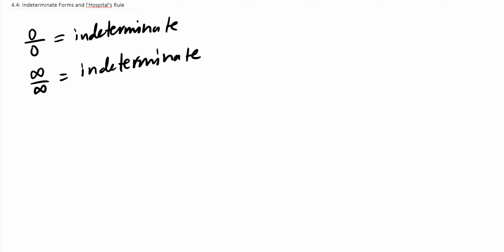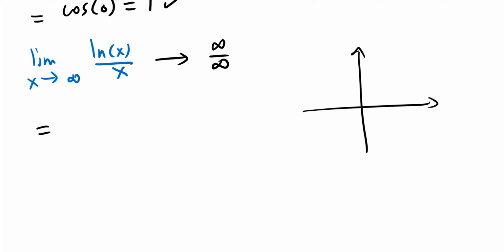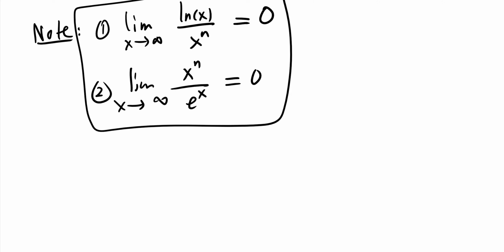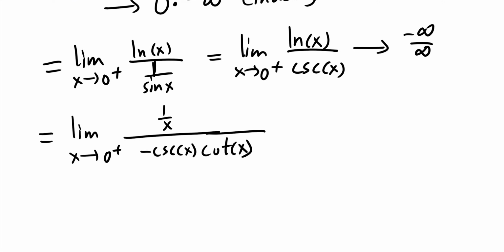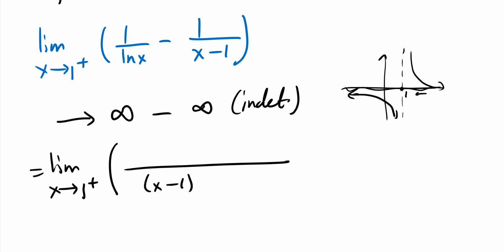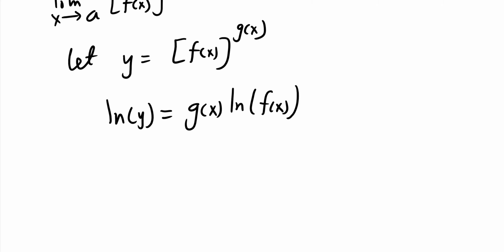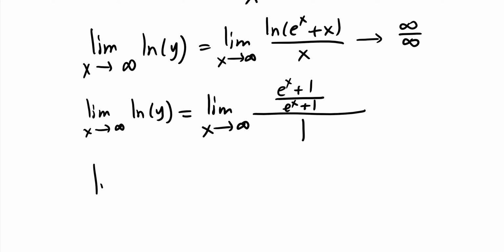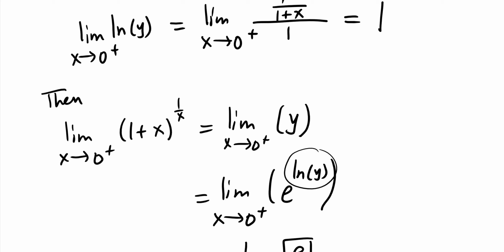Math 3A Calculus I: Section 4.4 Indeterminate Forms and L'Hospital's Rule